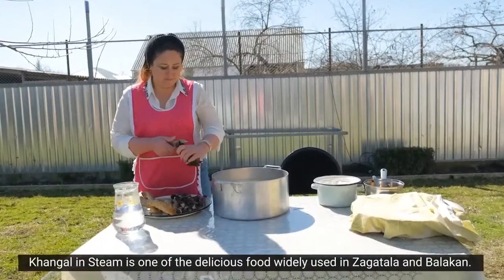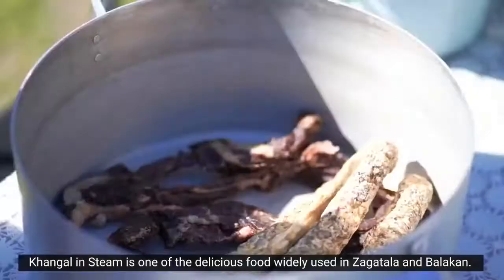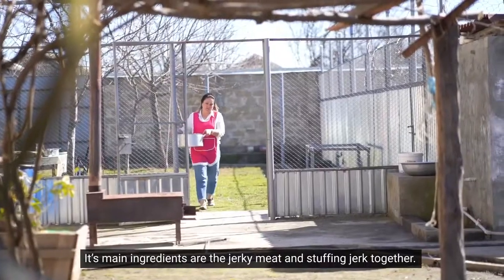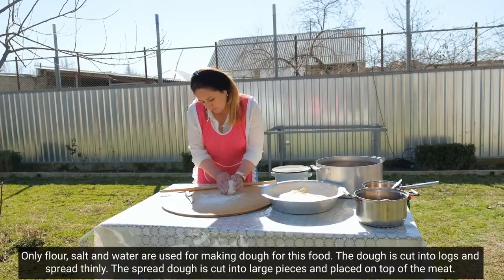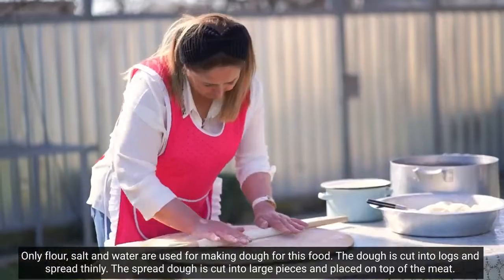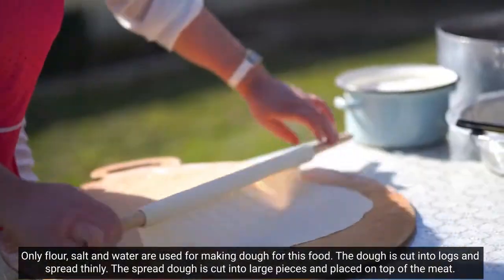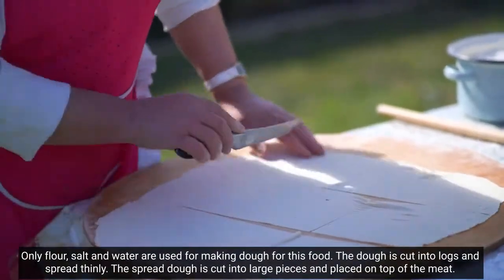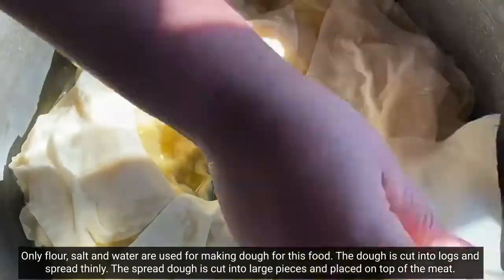GCP AZE 014 EC Local Food Promotion Bug Khangali Khangal in Steam with ENG Subtitle